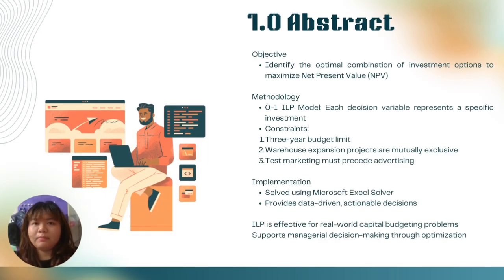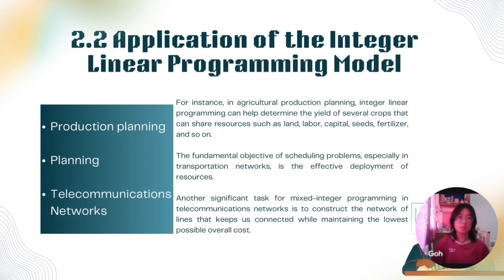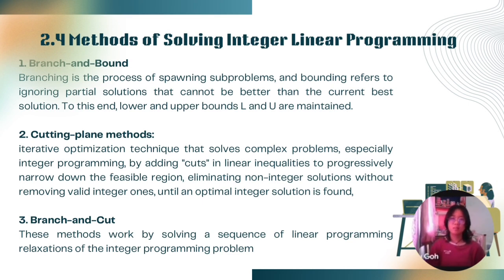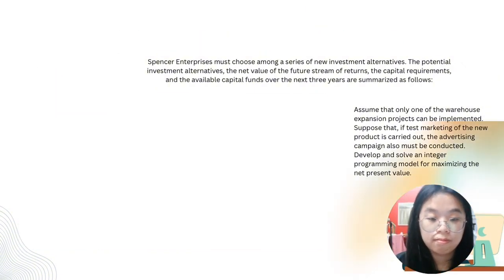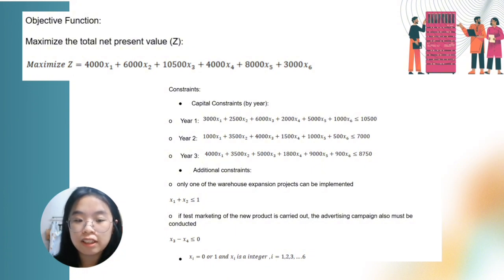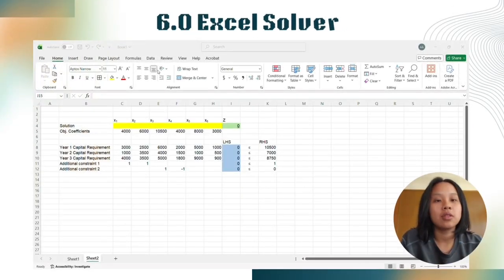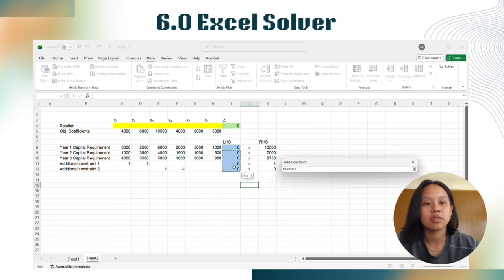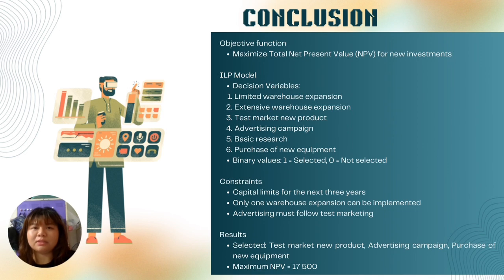SQQPK 1023 A251 Group A Group 5